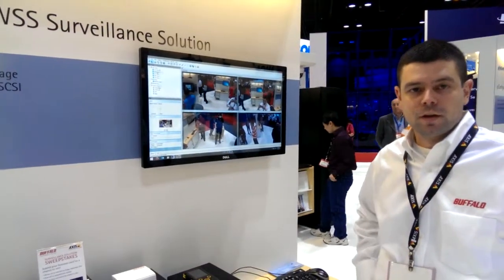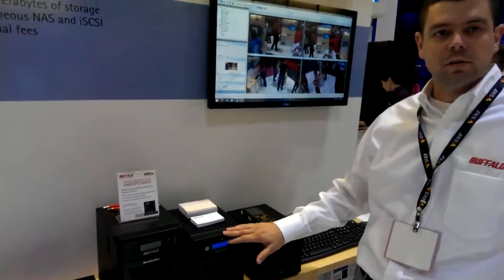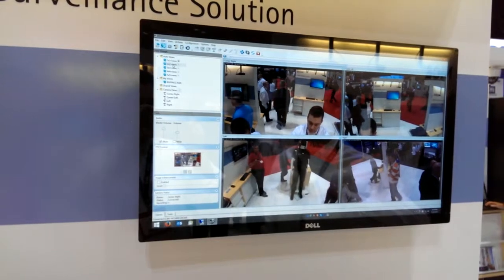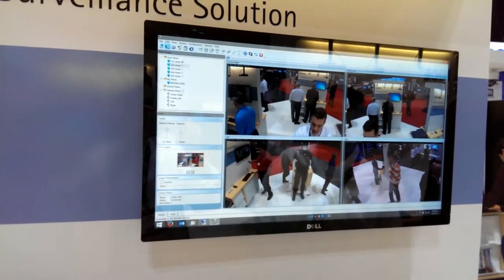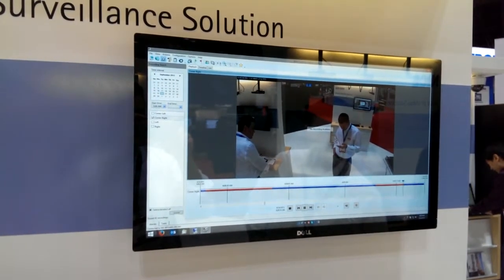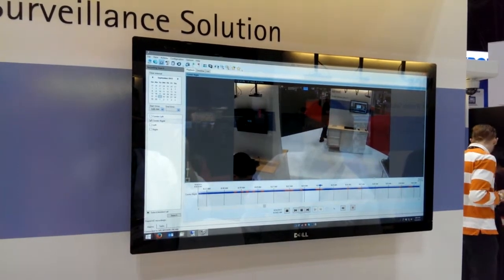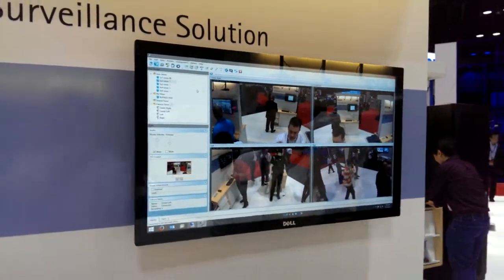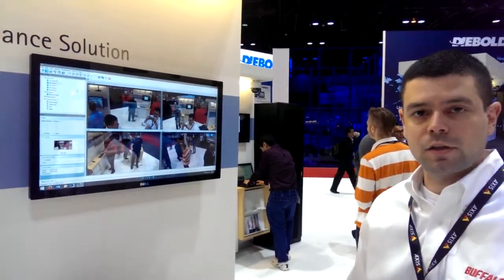TeraStation Surveillance Solution Featuring AXIS Camera Station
Buffalo TeraStation with WIndows Storage Server featuring AXIS Camera Station.